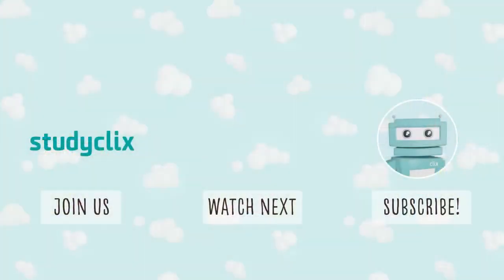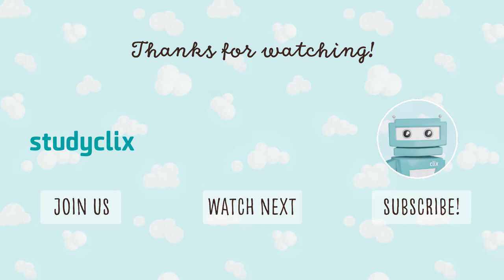3 things every Junior Cycle student should be doing ⭐ Advice from TikTok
If you are getting ready for your Junior Cycle exams this video is for you!

At the end of the Junior Cycle exams this year, we asked our followers on TikTok what advice they’d give to people doing it next year.

If you want to know what they would have done differently, and stuff they would do now if they had the time - keep watching! It will be the key to you getting the results you want this year.

Here are some things you can expect:

➡️ Study methods to focus on
➡️Avoiding cramming
➡️Taking care of yourself

If you need more tips or have questions, drop them below. Best of luck with your studies! 🍀